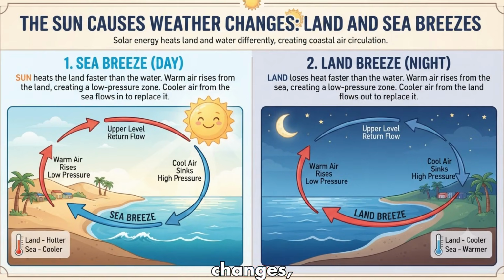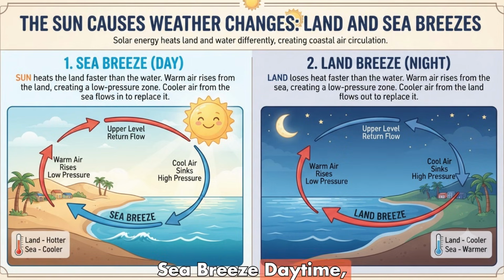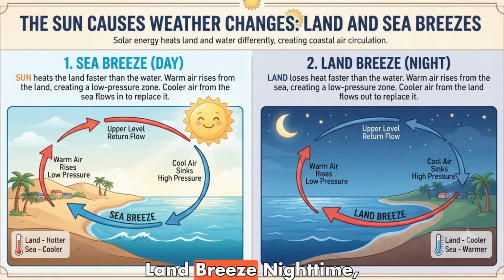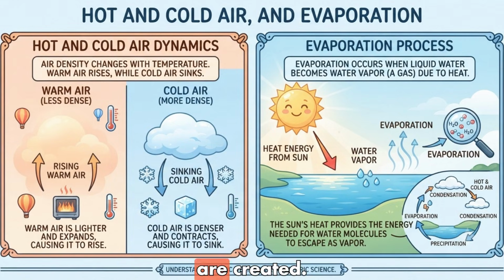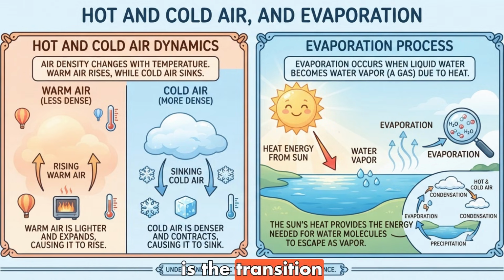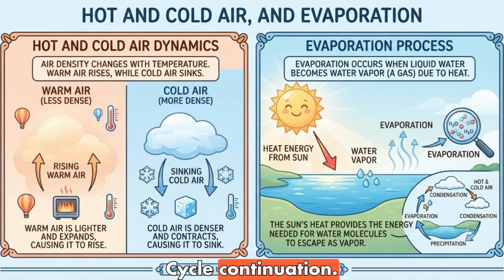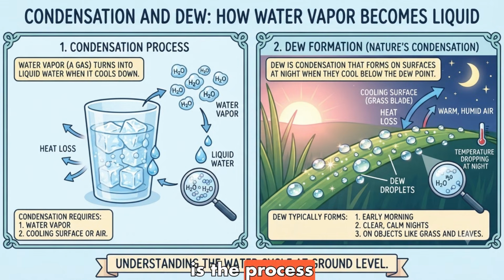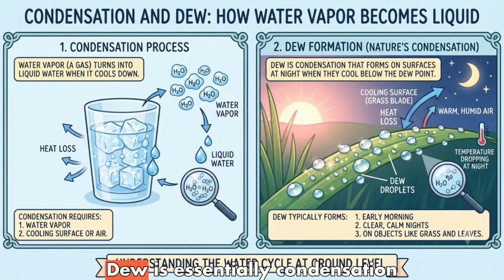Chapter 1 Weather and Its Influence on Life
Champ Term Book Class 4th (IIIrd Term) Science